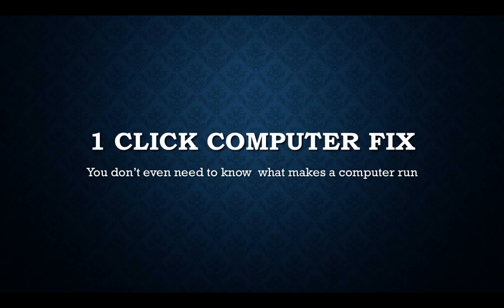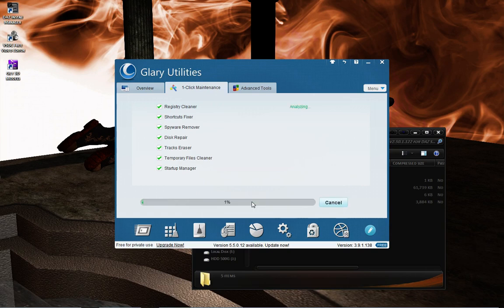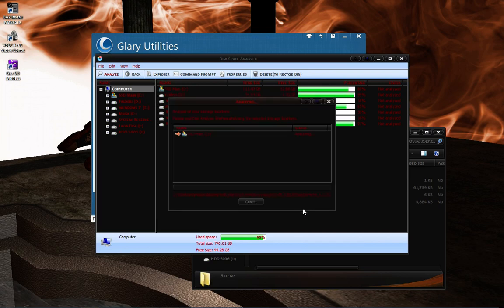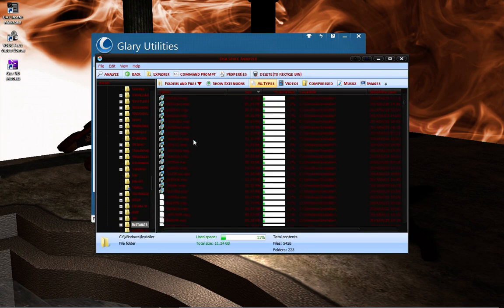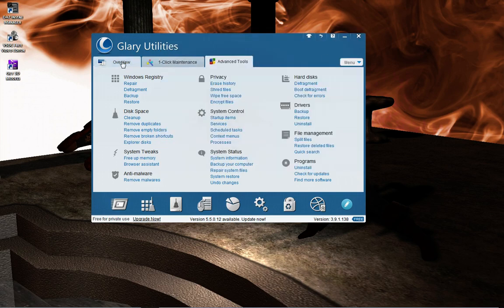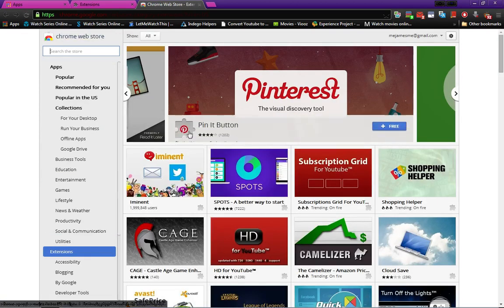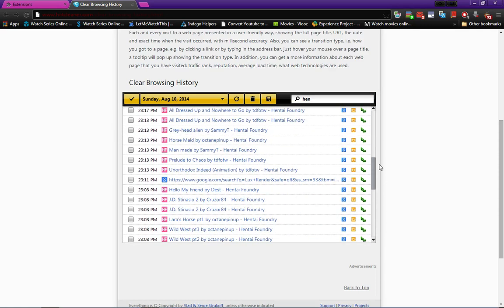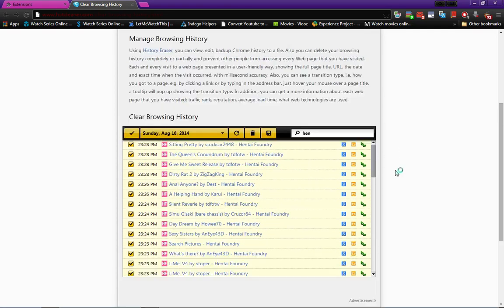Speed up your computer with 1 click you dont need to even know what a computer is